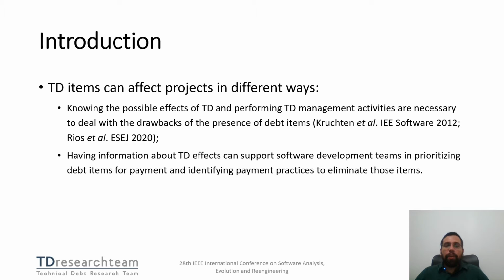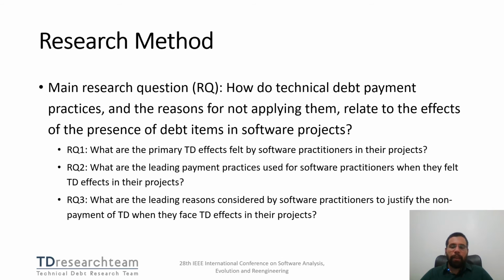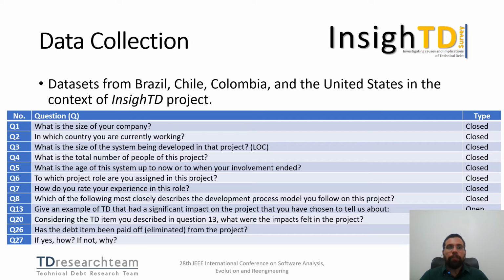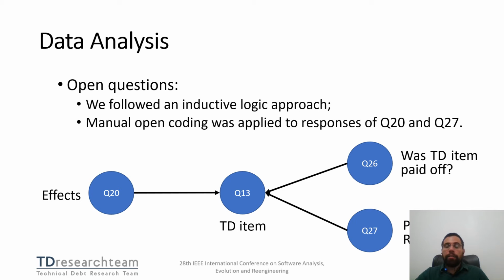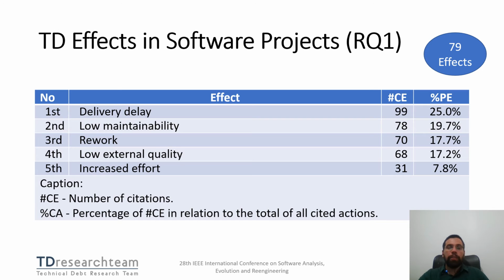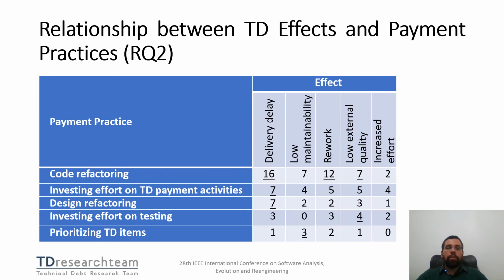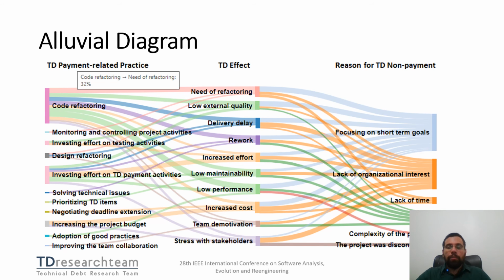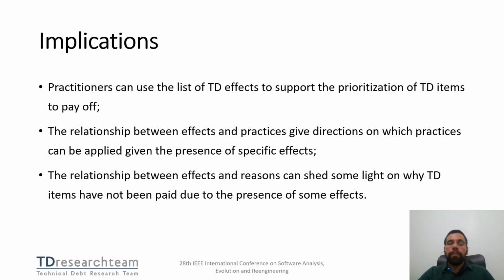How do Technical Debt Payment Practices Relate to the Effects Debt Items in Software Projects?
Paper 269 - Sávio Freire , Nicolli Rios , Boris Pérez , Darío Correal , Manoel Mendonça , Clemente Izurieta , Carolyn Seaman , Rodrigo Spinola. How do Technical Debt Payment Practices Relate to the Effects of the Presence of Debt Items in Software Projects?